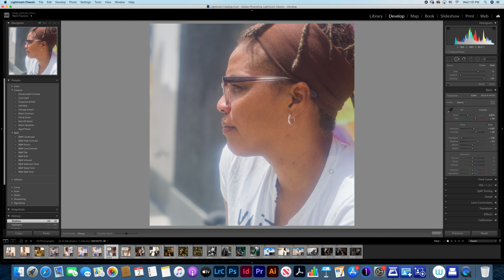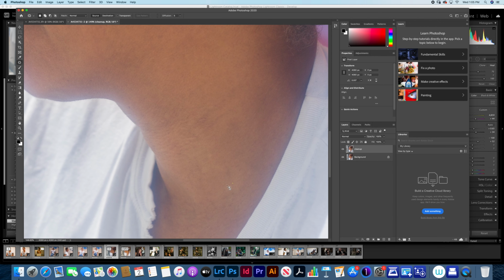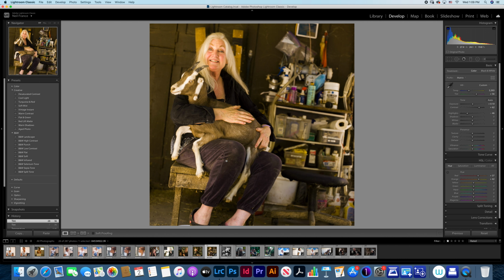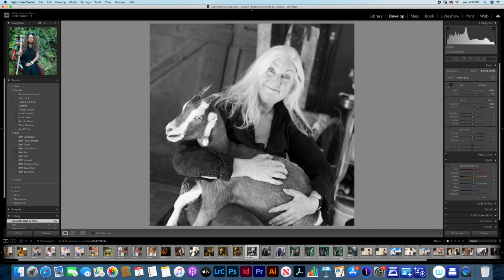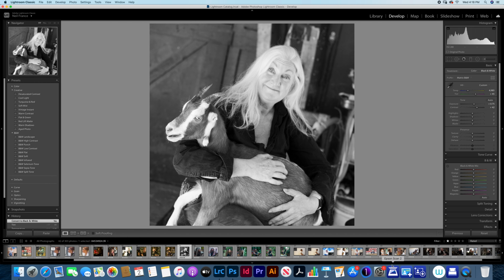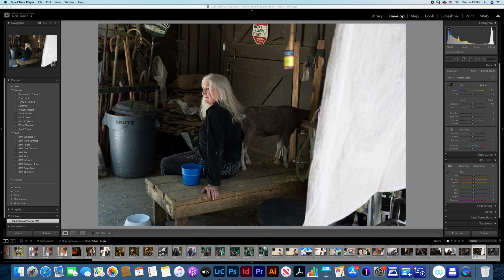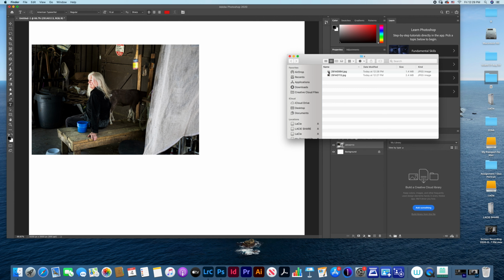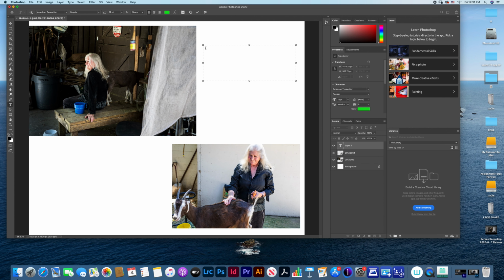Assignment One, Documentary Portrait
This is the introduction and explanation to assignment one.